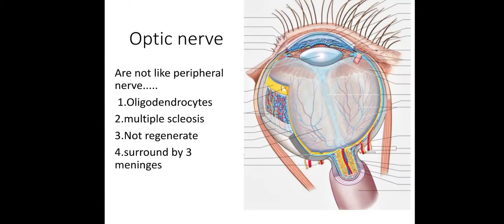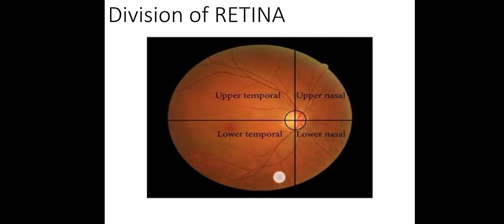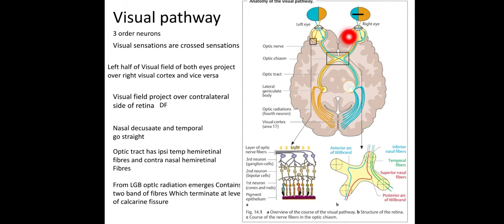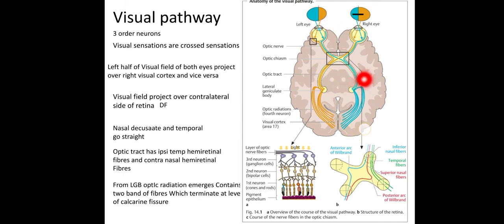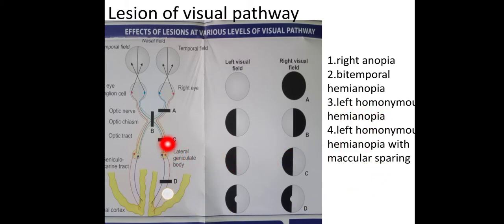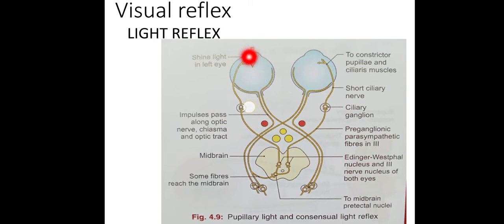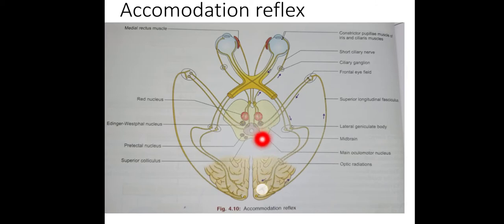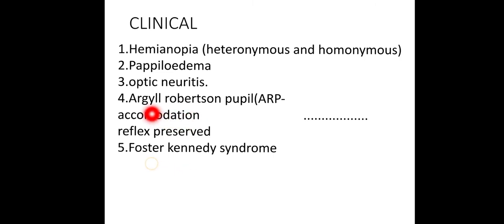Visual pathway best explanation....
Video covers all imp things regarding visual pathway for mbbs 1 year students .well hope you like it.